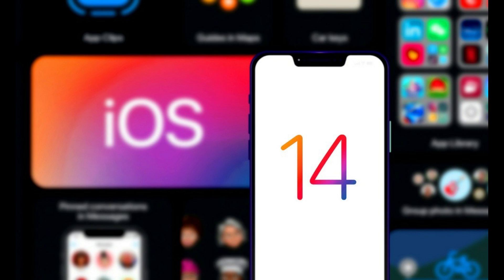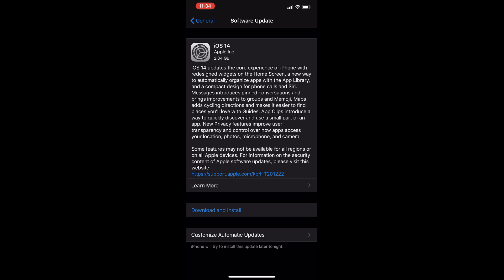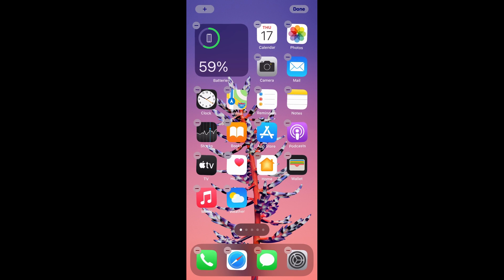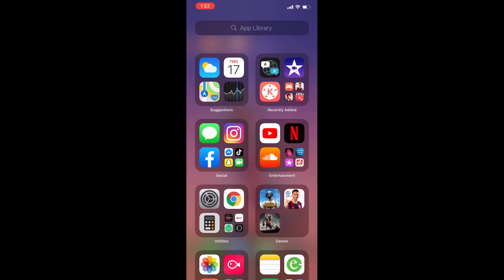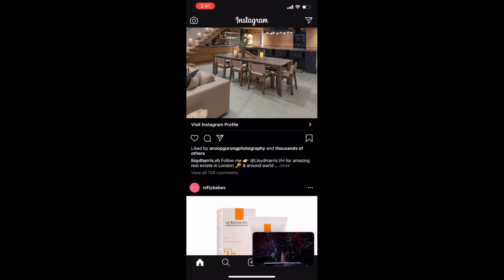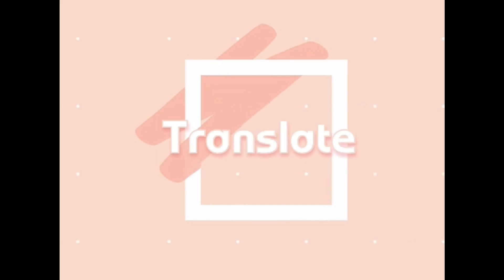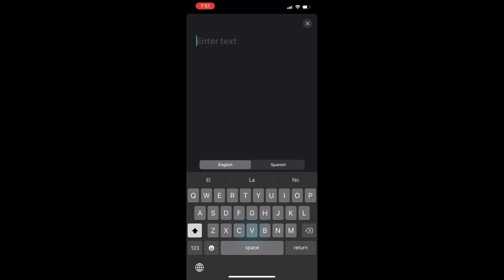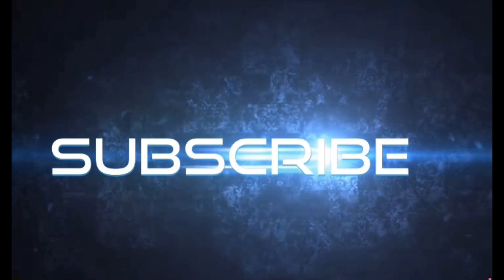Top 6 Best features of iOS 14 Official !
On September 16, 2020 Apple has finally released Official iOS14. Here are the Top 6 Best features of official iOS 14. In this video I will help you to understand all the new best features that we will be getting with this iOS 14 update. Apple’s  iOS 14 is available for all phones that supported iOS 13.These are the supported devices:
iPhone 11
iPhone XS
iPhone XS Max
iPhone XR
iPhone X
iPhone 8
iPhone 8 Plus
iPhone 7
iPhone 7 Plus
iPhone 6s

If you have already downloaded iOS 14, please share your experiences down below in the comment section of this video.

It's my first video in my youtube channel so please do like and make sure to subscribe to the channel and click the bell icon next to the subscribe button to be notified immediately when I release a new video.

Timestamps:
00:00 - Introduction
00:28 - Installation
00:55 - Widgets
01:45 - App Library
02:10 - Hide app pages
02:27 - Picture in Picture Mode
02:54 - Approximate Location
03:22 - Translate app
04:24 - Conclusion

Hope you enjoy the video. Please do support my Youtube Channel.